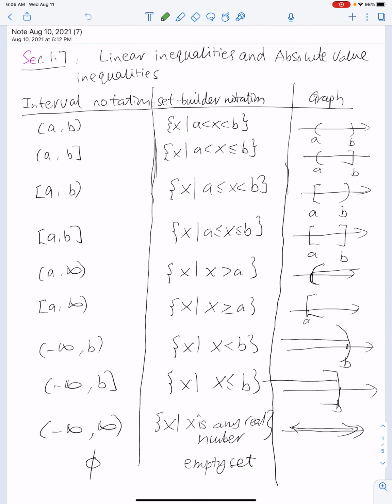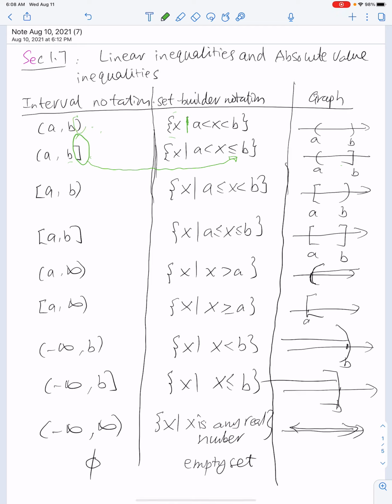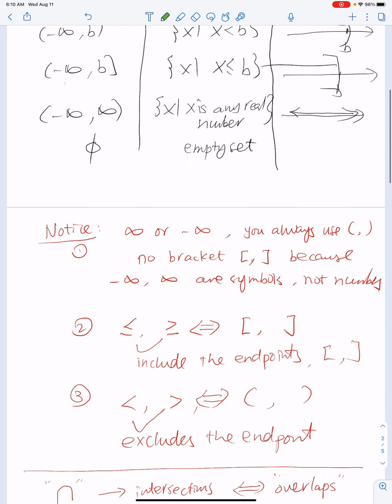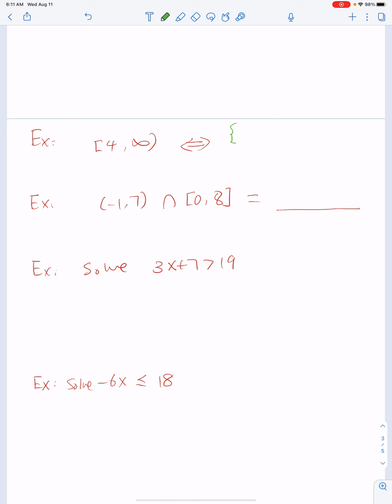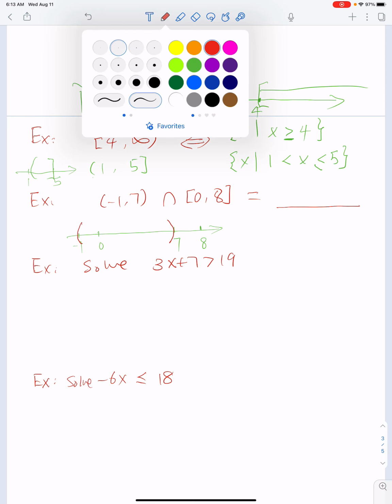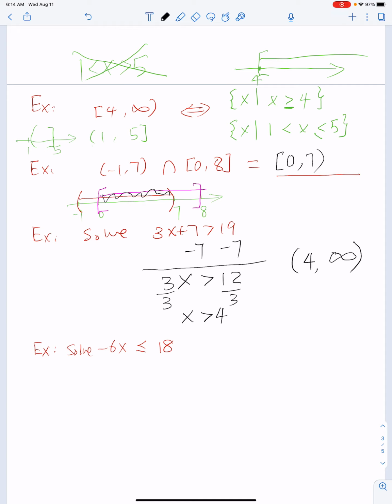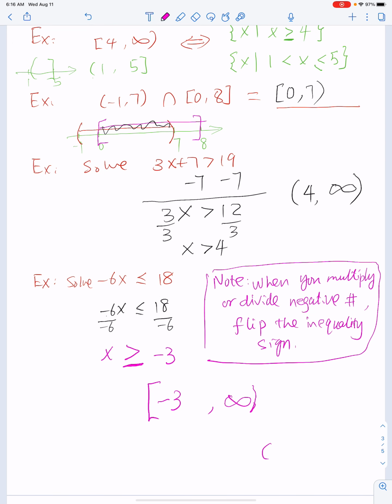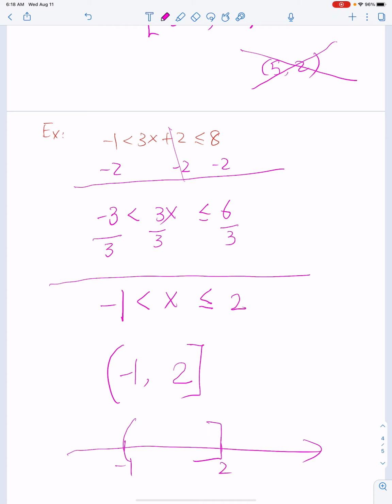Sec 1.7 part 1- linear inequalities